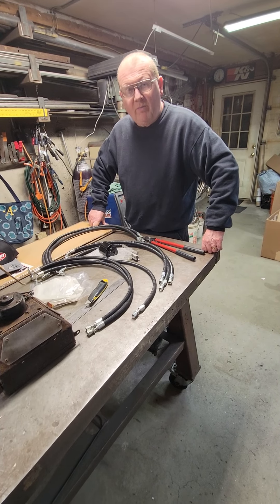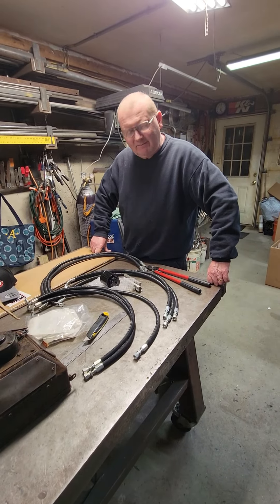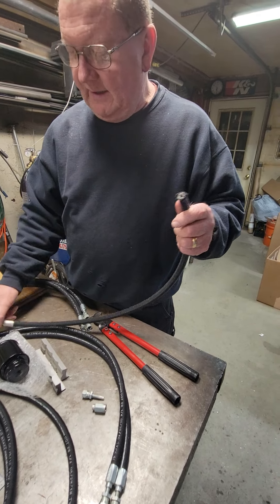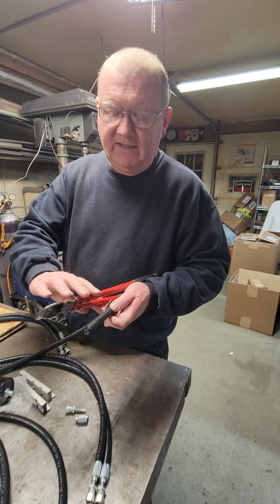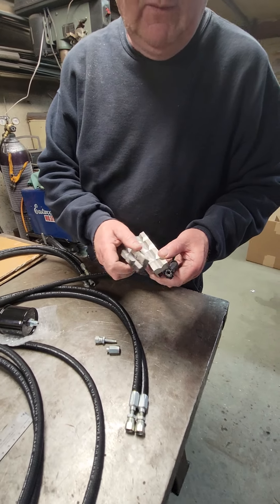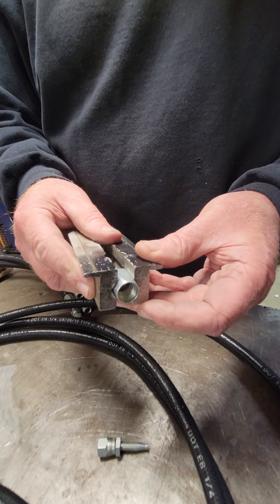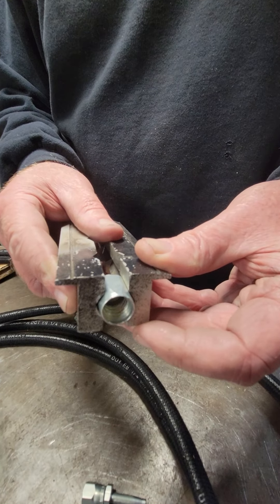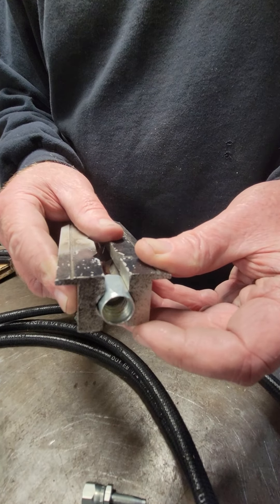Brake reservoir to master cylinder hoses.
This is a quick description of measuring, assembling and installing the hoses from reservoirs to master cylinders.